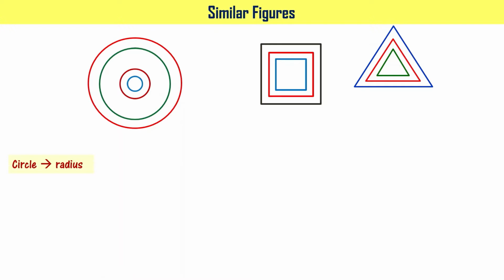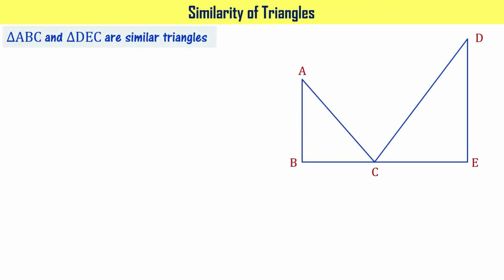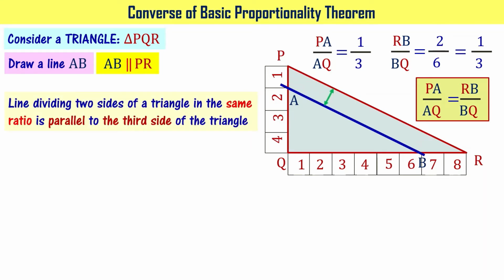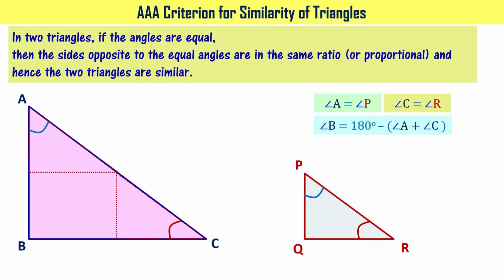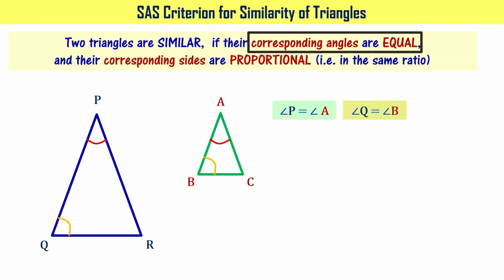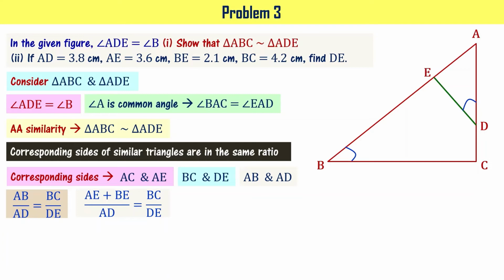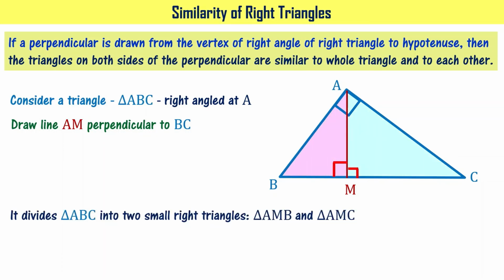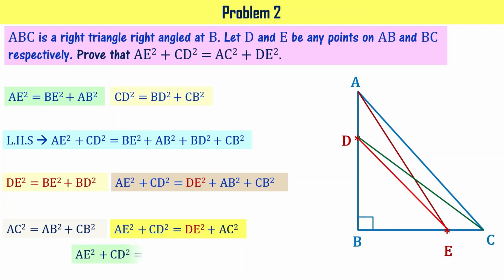Similar Triangles 10th Maths Andhra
10th maths Telangana. 10th maths Andhra. Similar triangles class 10 mathematics - AP and TS state syllabus - full chapter is discussed.
1) Similar Figures
2) basic proportionality theorem
3) converse of basic proportionality theorem
4) Similarity criteria for triangles
5) AAA similarity criterion for triangles
6) AA similarity criterion for triangles
7) SSS similarity criterion for triangles
8) SAS similarity of triangles
9) areas of similar triangles
10) Similarity of right triangles
11) Pythagoras theorem
12) Converse of Pythagoras theorem
and solved some example and exercise problems from each topic